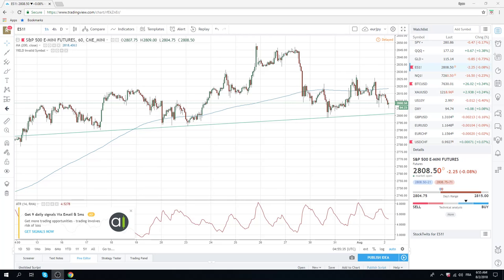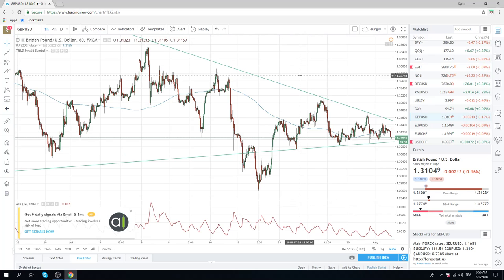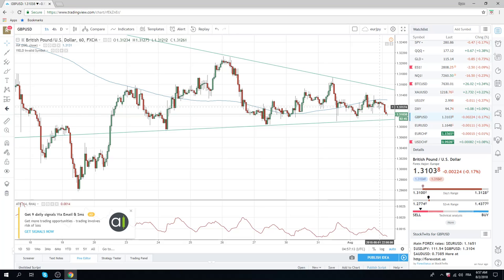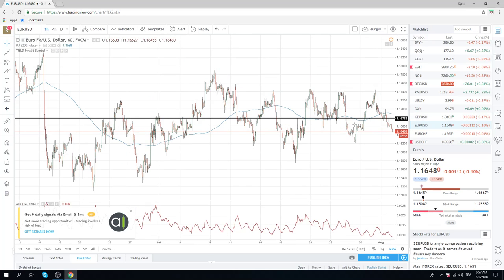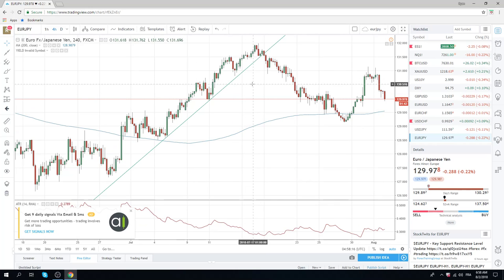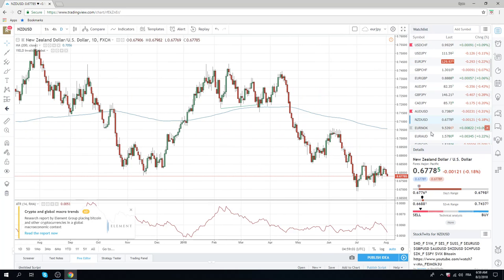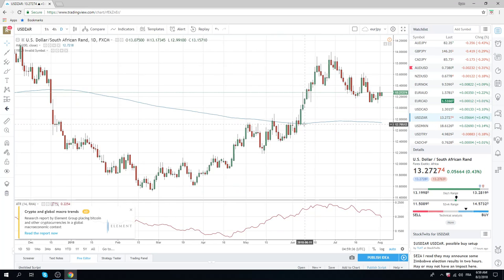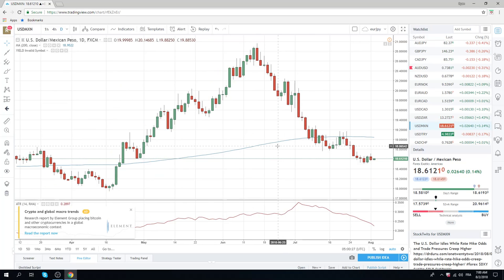02Aug18 Europe Opening Call - PrivateerFX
UK data focus today
SPX, GBPUSD the focus today

SPX neckline forming sees us looking to Core Short

GBPUSD trading price w/ all the news today

Also EURUSD, EURJPY, USDMXN

Web: PrivateerFX.com

THIS WAS
02Aug18 Europe Opening Call - PrivateerFX